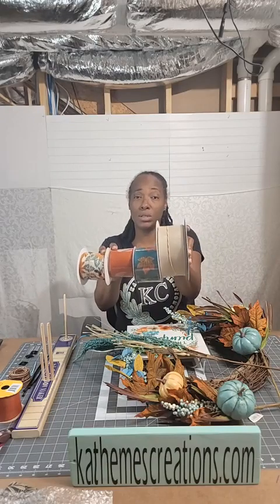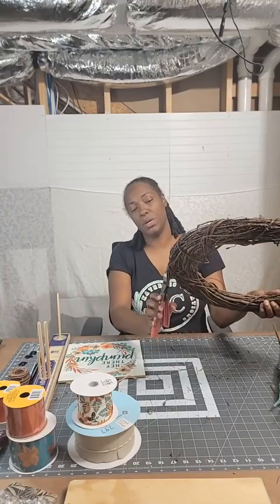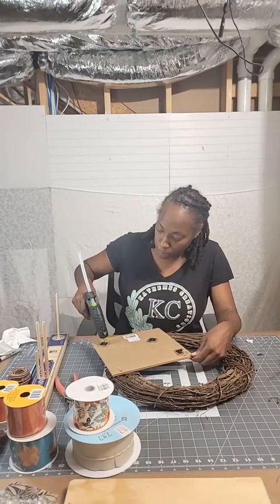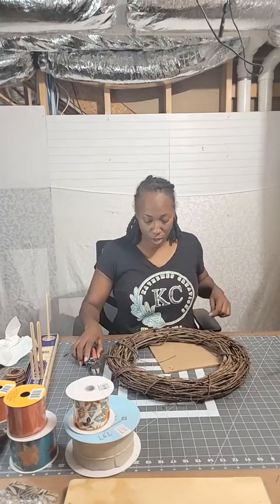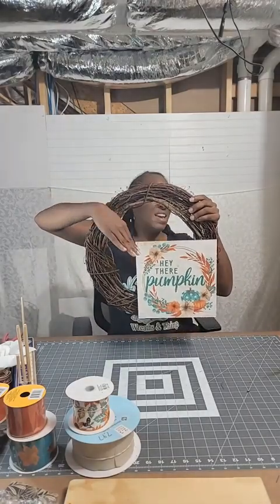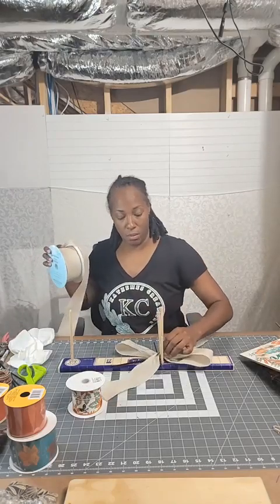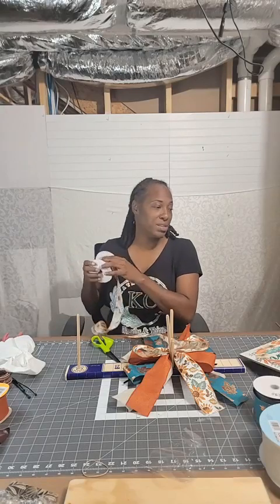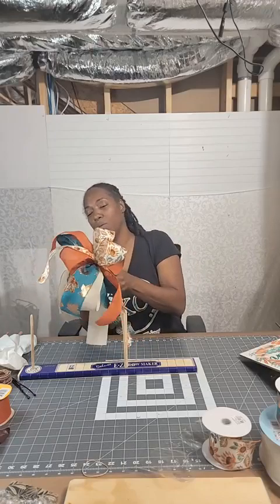How to make a Grapevine Fall Wreath/Easy DIY Fall Wreath Tutorial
How to turn a Grapevine Wreath into a Fall Wreath quick and easy.